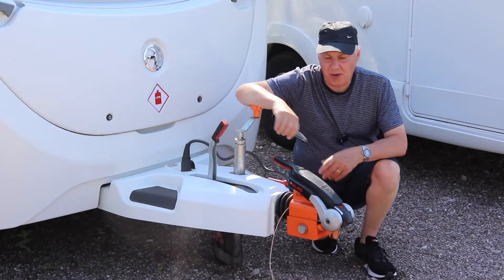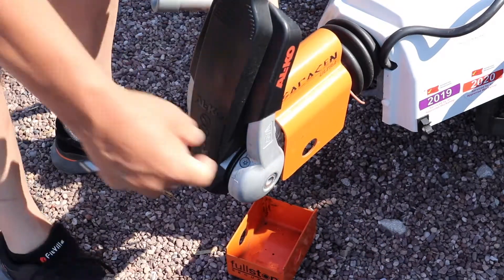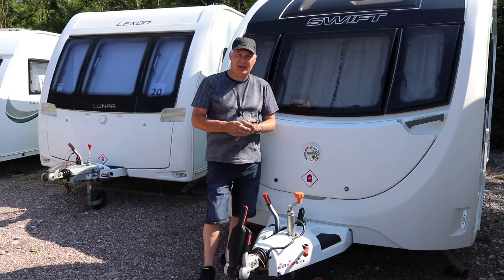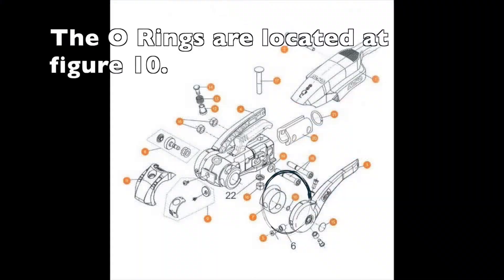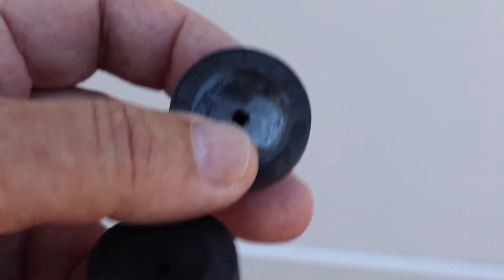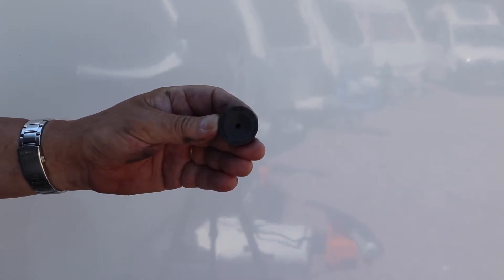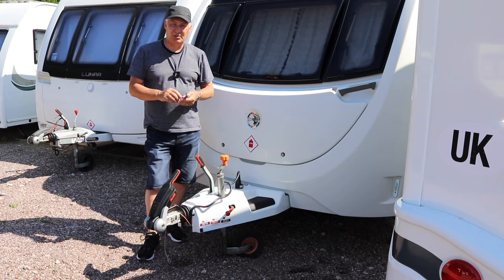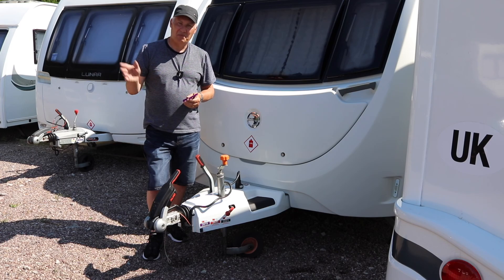Caravan Hitch Friction Pad & O-Ring Replacement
Hi Folks, Now today's video regarding the friction pads is nothing new however I do show you how to replace the hitch o Rings! This not an easy job and you may need a Pencil?
Thanks Phil. PS This was recorded last year 2023.
Please make sure you order the correct O-Rings for your Hitch.
Here is where I ordered the O-Ring's from Hale Owens Caravan Centre.